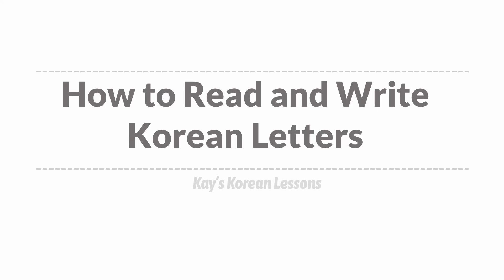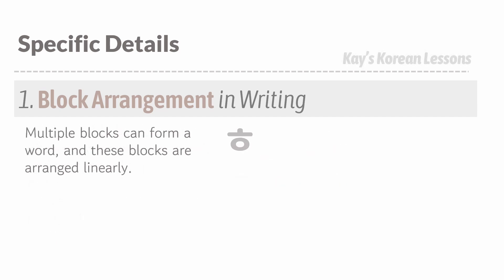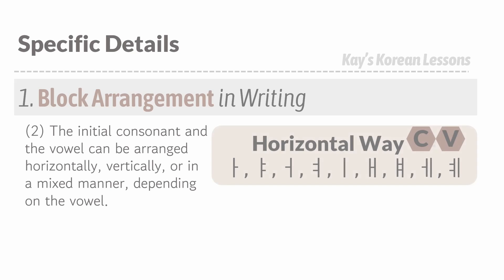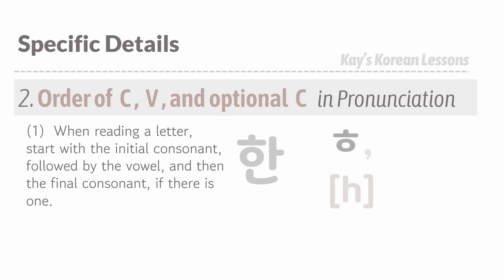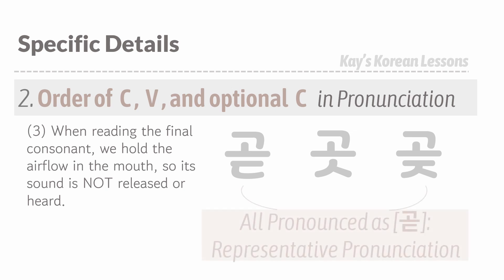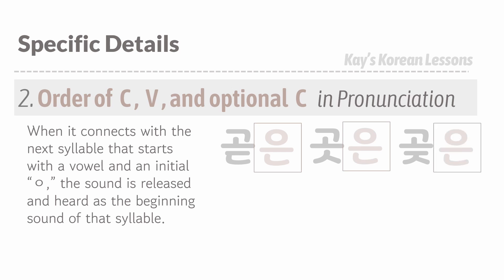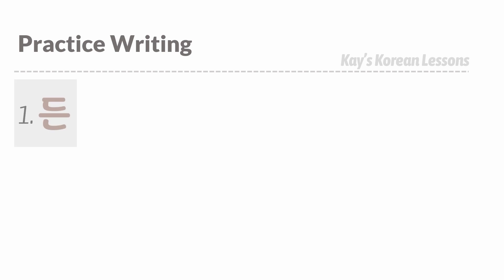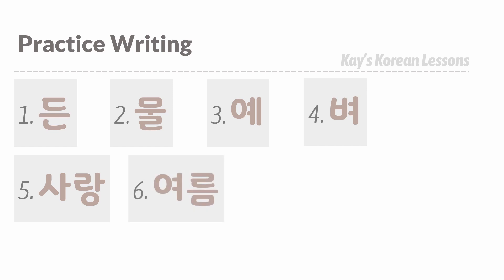How to read Korean letters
This is for Korean beginner learners.